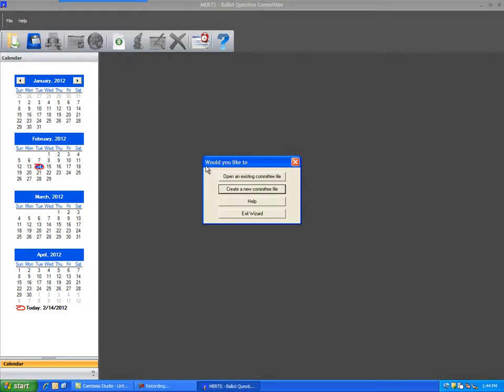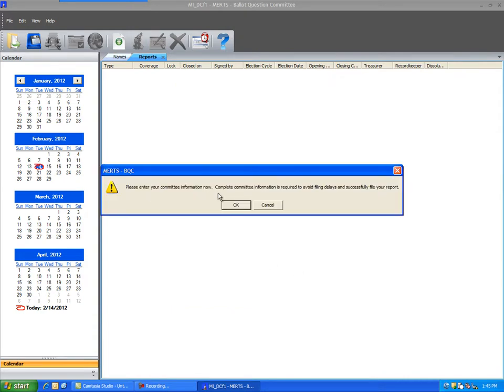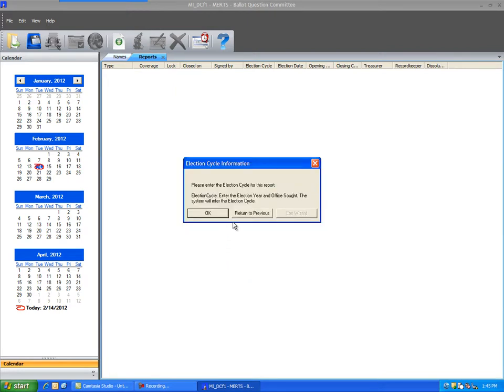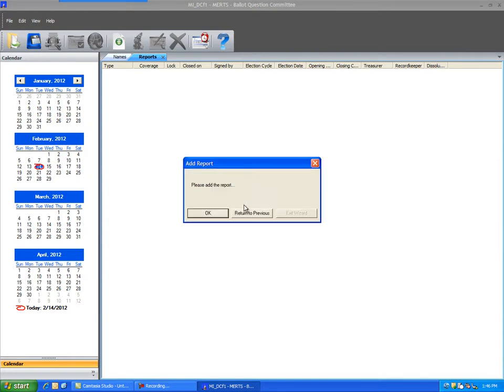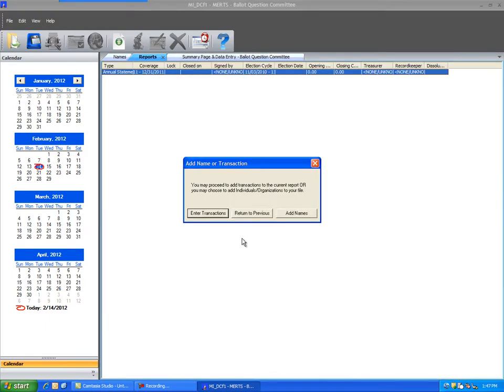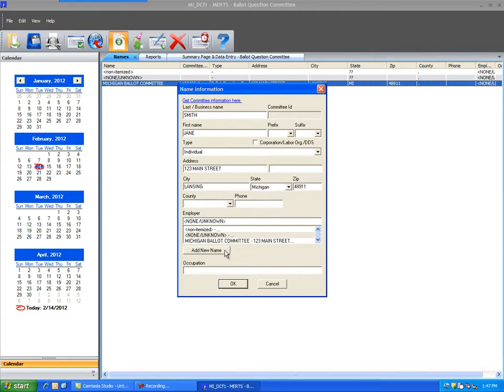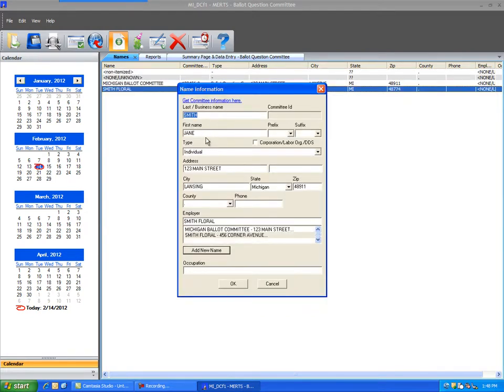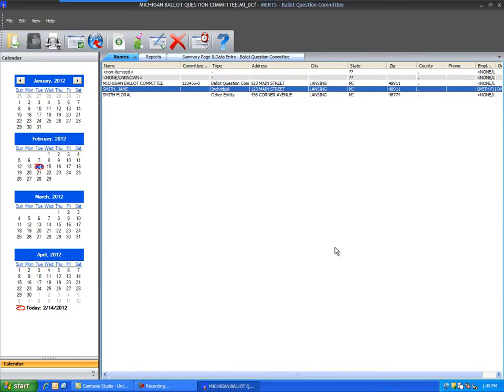MERTS - Ballot Question Committee Setup